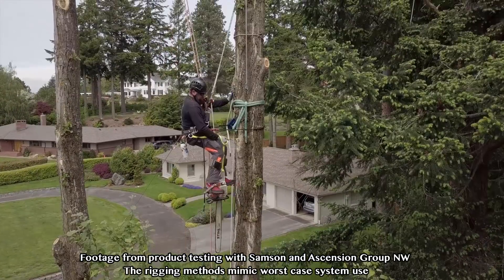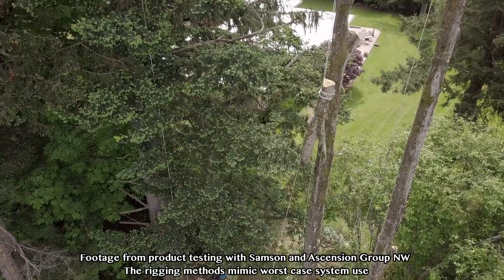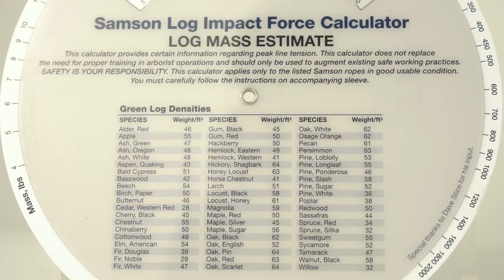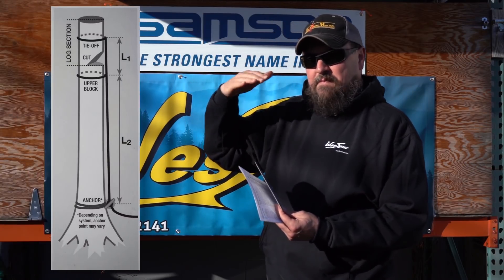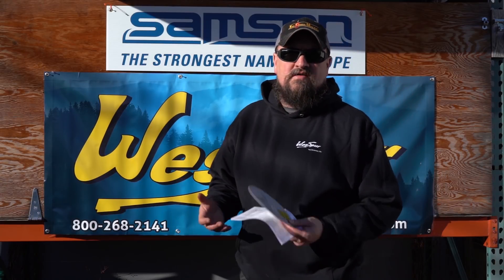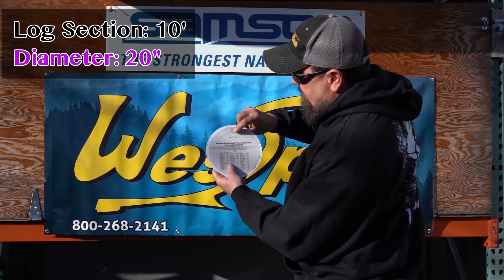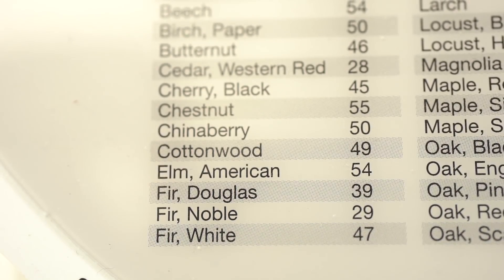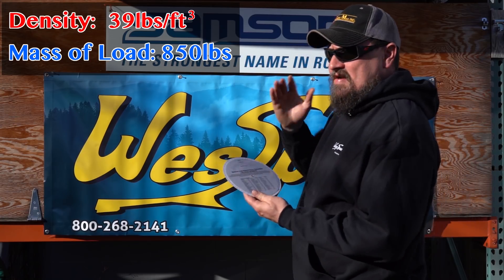The Log Impact Force Calculator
The Samson "Rigging Wheel" (full name: Log Impact Force Calculator) is a handy tool for estimated peak loads on your Samson rigging lines in the field. In this video Dave goes over how to use it, and why it's such a useful part of any rigging kit.